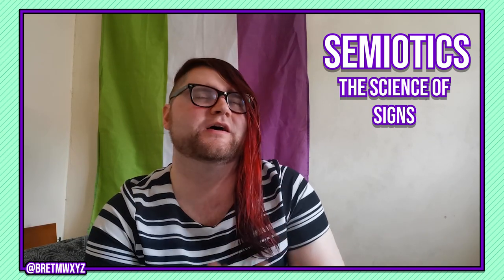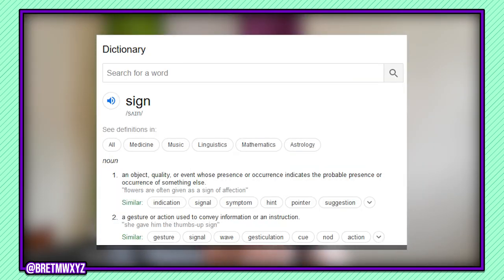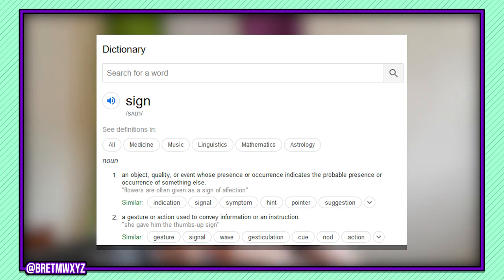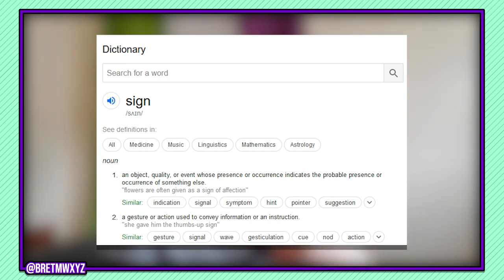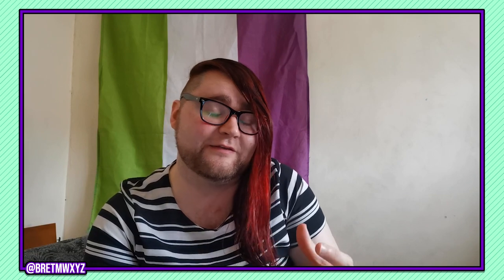Semiotics: Media Theory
What do signs mean? Do they mean stuff? Lets find out!
aiyekara
Alex Bryson
Askeptosaurus
ayeforscotland
Ben Doran Burke
brynnie
Courtney MOWER
detectiveberry
doulegg
Elizabeth Rosenberg
Ethan Safron
hellolovelyscientist
Horse Of Many Names
Jess Anson
jesusthecookie
Karl Raade
Mattie Rose
mettcon
mixeyclay_phioneleauge
moleminrising
morganmaccallum
Mulloy
neuroticanarchy
ransomtime
Rebekah_solarwillpower
shasta5000
shishikushiro
somedingus
stay_hydrated_bot
tetronomicon
The Magpie Magus
thelokenfurry
threelettermax
umbreonlibris
vinikyu
weeharleycat
whatwouldjedido
whoamattberry
Will M.
wrentangible